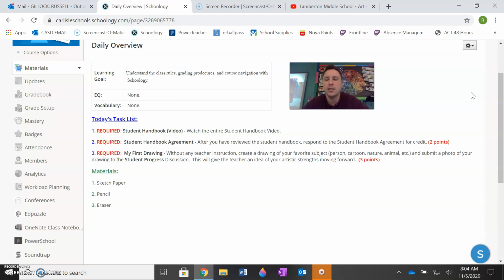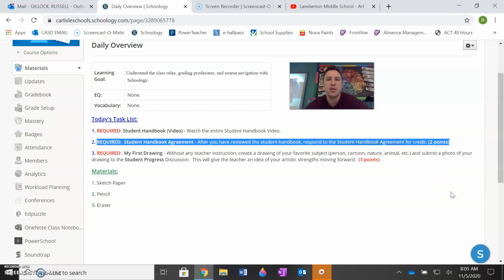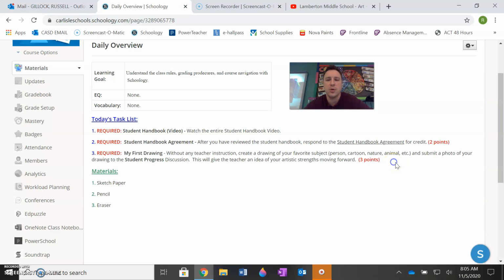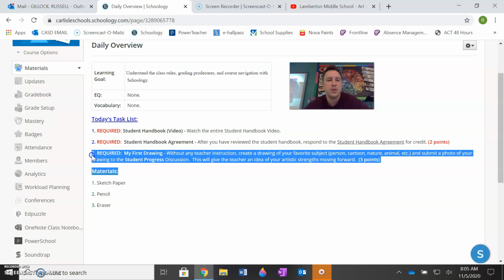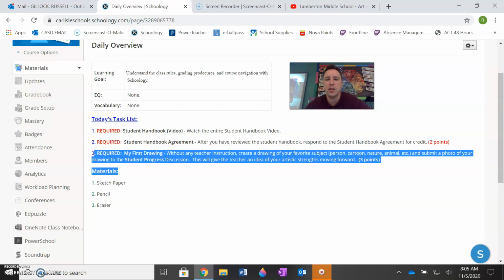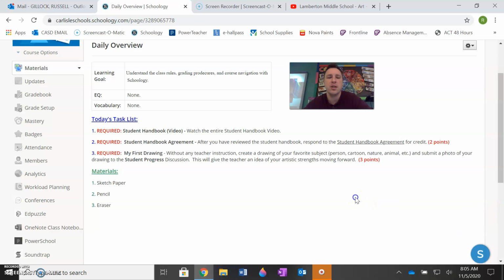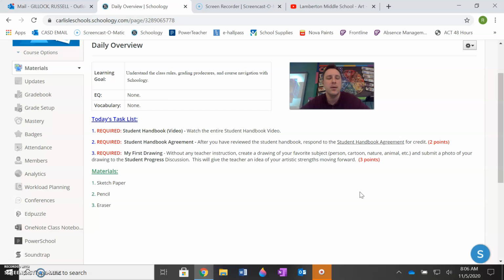Art 6 (Day 1 Overview)